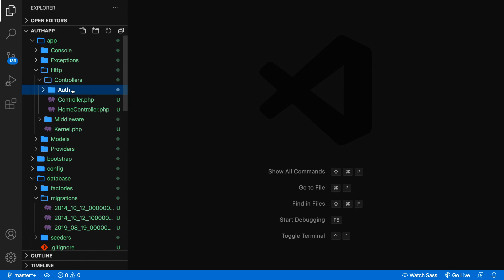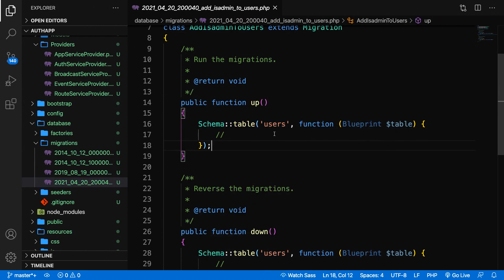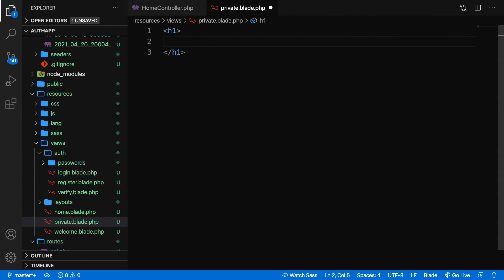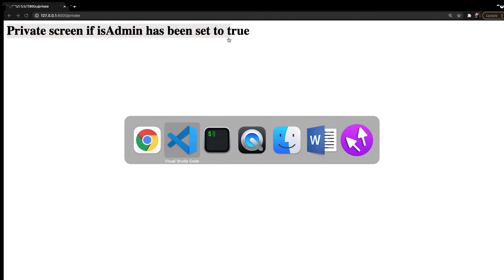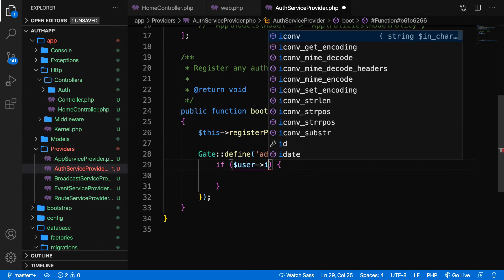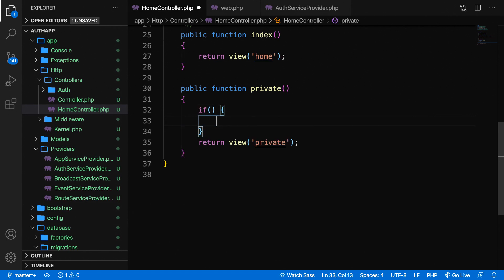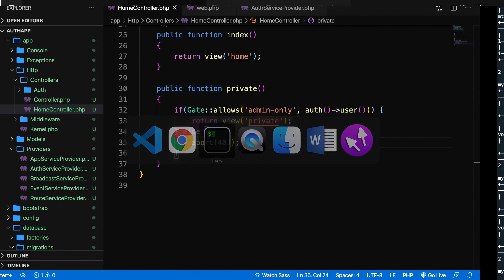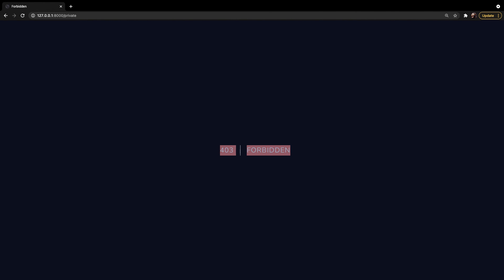How to Use Gates In Laravel | Laravel Authentication Course | Laravel Mailing Course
This video shows you how to use Gates in Laravel. The examples will be very basic but this could be an opener if you want to use roles inside your application – Learn more about THE best PHP Framework. Laravel provides a simple email API & drivers for sending email via SMTP.

00:00 - Introduction
01:12 - Adding a new column to users table
04:12 - How to define a gate (Allows)
08:08 - How to define a gate (Denies)